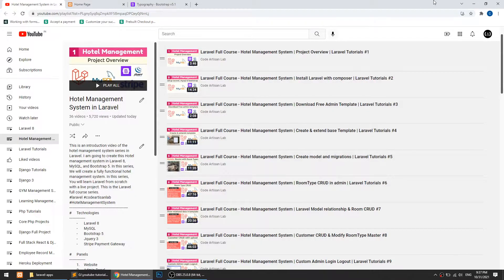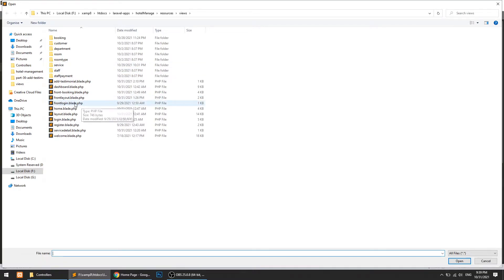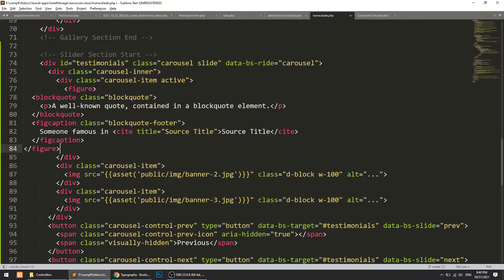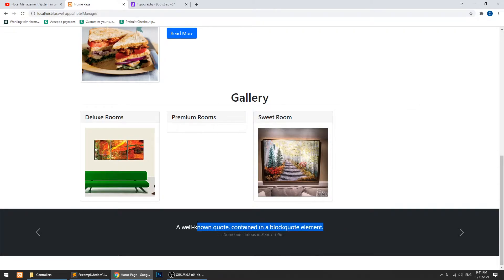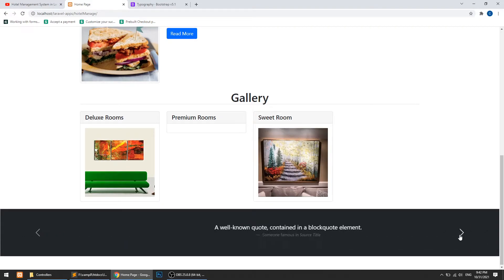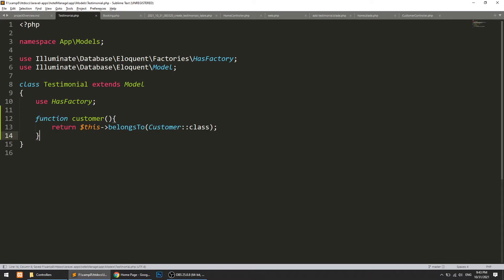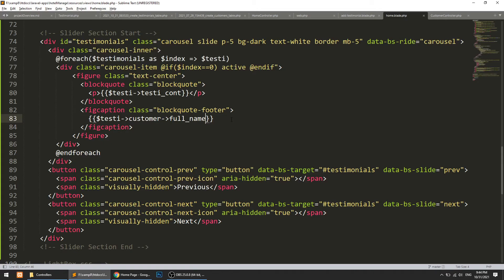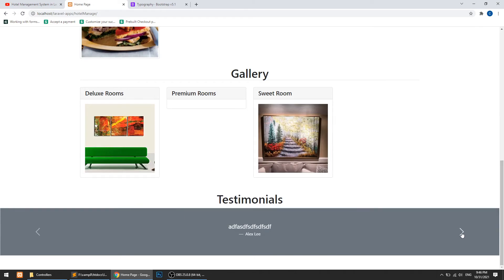Laravel Full Course - Hotel Management System | Show testimonials at home page bootstrap slider #38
- fetch testimonial data in home page
- Show testimonials data in bootstrap slider

## Commands
- Command List
 - php artisan make: controller ControllerName -r
  php artisan make: model modelName -m
 - php artisan route:list

- How to create CRUD in laravel
- How to save data in database in laravel
- How to fetch data from database in laravel
- How to update data in database in laravel
- How to delete data from database in laravel
- How to connect database in laravel
- How to create model in laravel
- How to create migrations in laravel
- How to define model relationship in laravel
- How to configure template in laravel
- How to create and extend template in laravel
- How to create common template in laravel
- How to load template in laravel

⚡️Tags⚡️
Laravel Tutorial
Laravel MySQL Turorial
Laravel Tutorial with example
Create Project from scratch with Laravel
Hotel Management System in Laravel
Laravel MySQL Bootstrap Tutorial